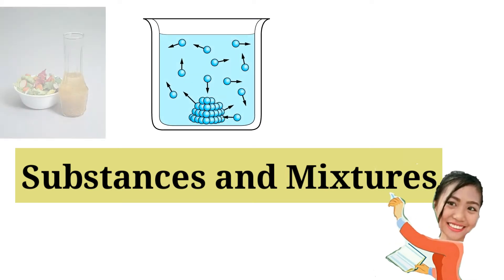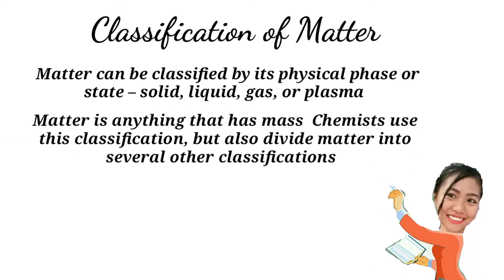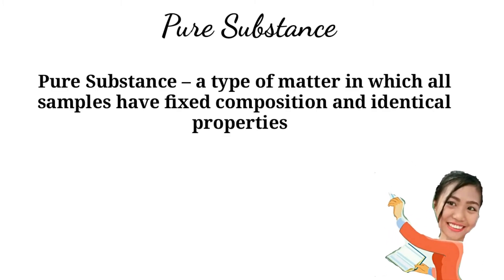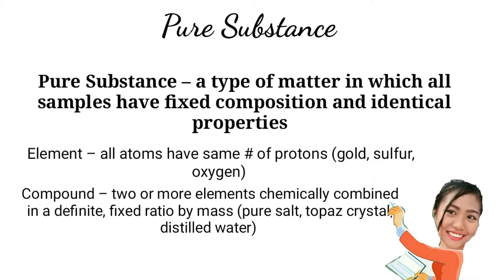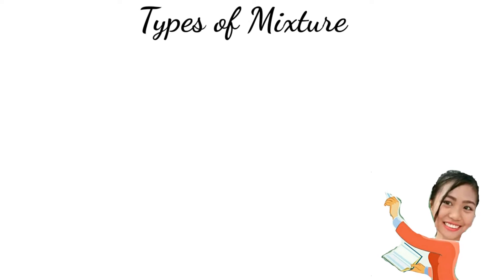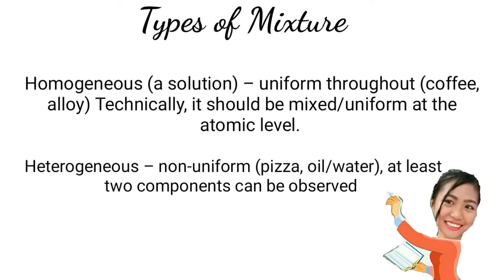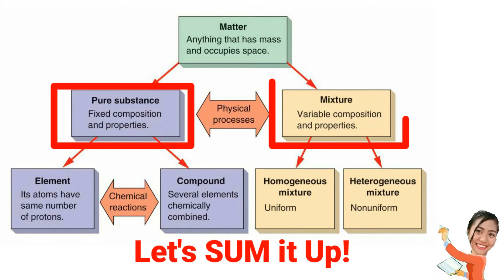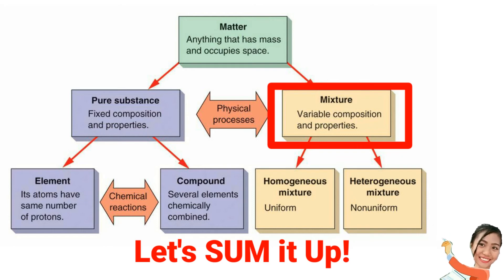Melc based science Lesson grade 7 (Week 4-5) Quarter 1 |Dexia Tv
Dexia Tv

sciencelesson science melc deped
science melc deped pdf
melc science 8
melc science 9
melc for science
melc in science
melc in science deped
science classes at high school
science lesson plans for high school biology
science lessons for high school
science classes for high school
forensic science lessons for high school
environmental science lessons for high school
earth science lessons for high school
science lesson plans for high school
science classes in hs
science classes in high school
science classes in high school in order
science class order high school
science classes of high school
science lessons ks1
online science lessons ks1
science lessons ks3
science worksheets for high school
environmental science worksheets for high school
science worksheets for high school pdf
earth science worksheets for high school
physical science worksheets for high school
science reading comprehension worksheets for high school
science activity sheets
science activity sheets for grade 8
science activity sheets for grade 7
science worksheets and answers
science worksheets about plants
science worksheets about energy
science worksheets about matter
science worksheets about light
science worksheets about sound
science basic worksheets
science worksheets class 8
science worksheets class 7